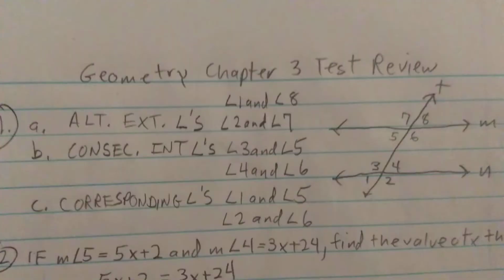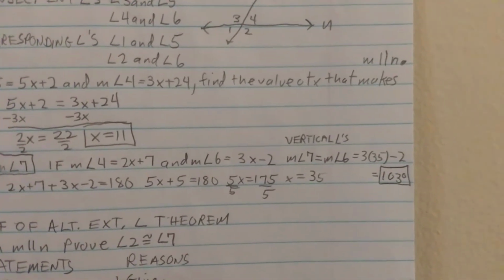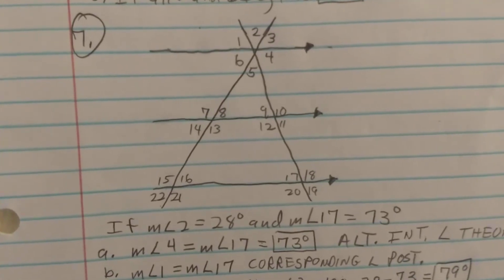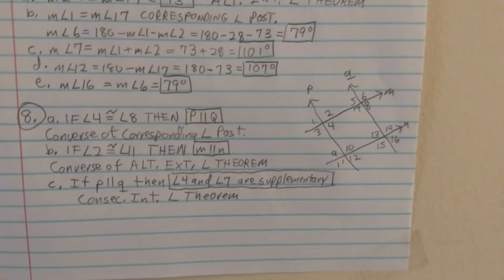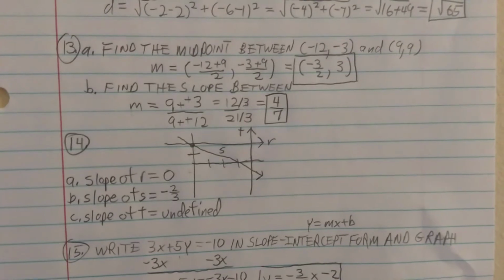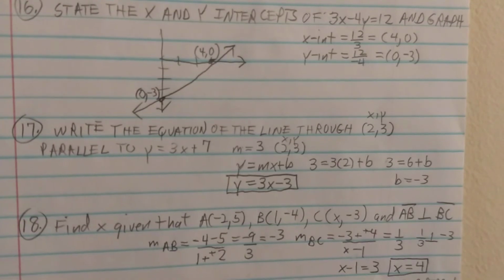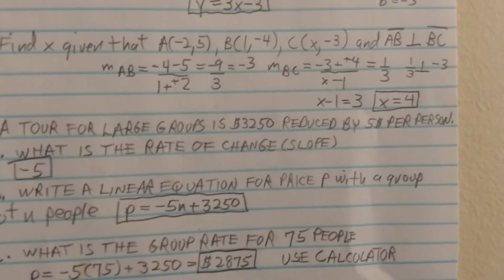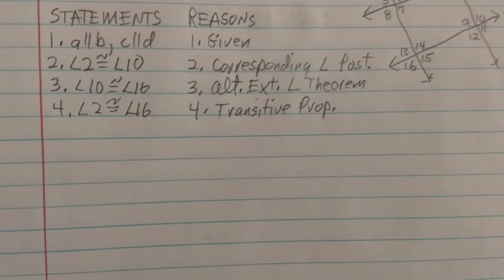Geometry Chapter 3 Test Review